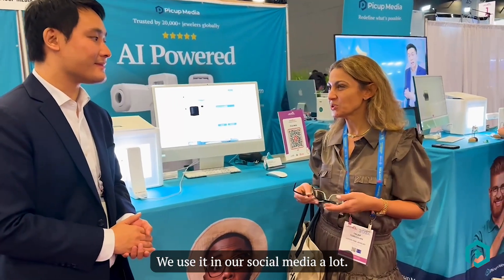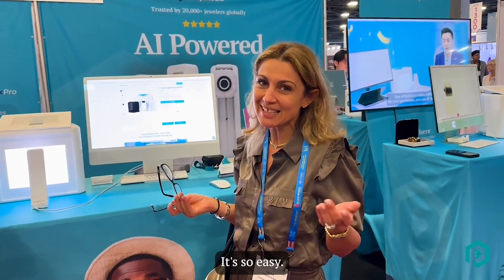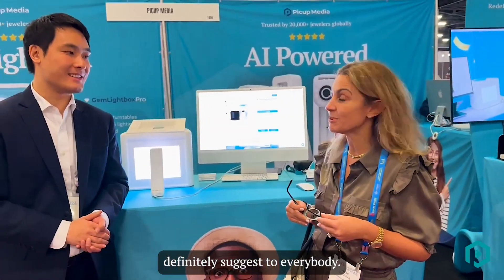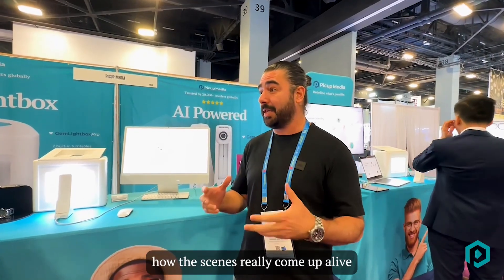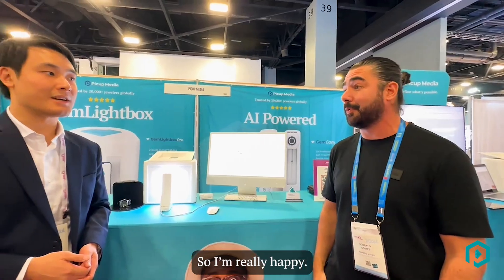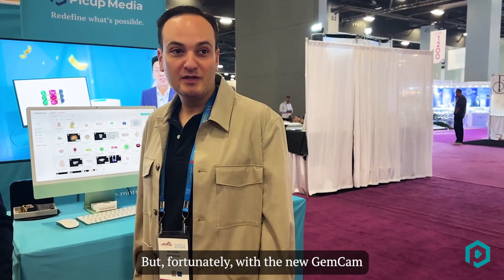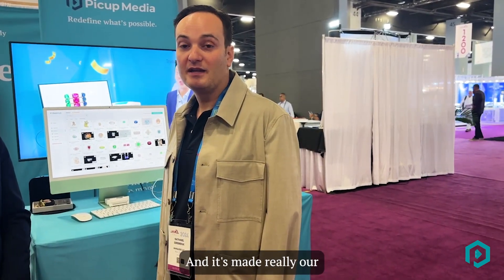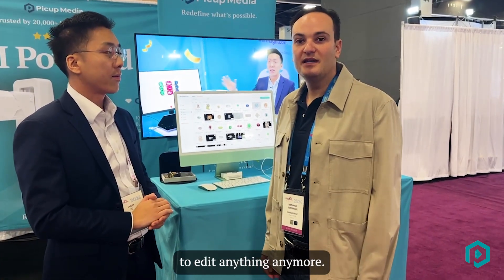GemLightbox Shines Bright at JIS Fall Show 2024 ✨📸 | Capturing Jewelry Magic!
That’s a wrap, Miami! 🌴✨

GemLightbox lit up the JIS show, capturing the brilliance of every gem and jewel! 💎✨ Huge thanks to all who visited and shared the sparkle with us. Ready to shine brighter than ever—see you at the next one! 💡📸

hashtag#GemLightbox hashtag#JISMiami hashtag#JISFall hashtag#JewelryPhotography